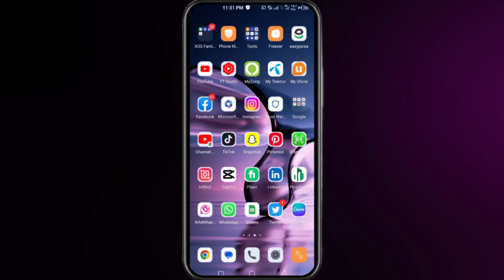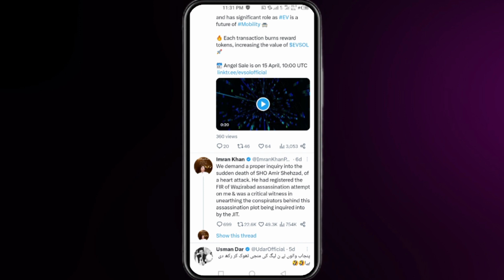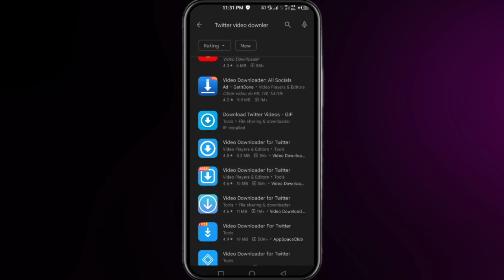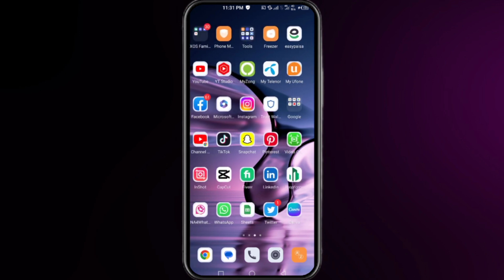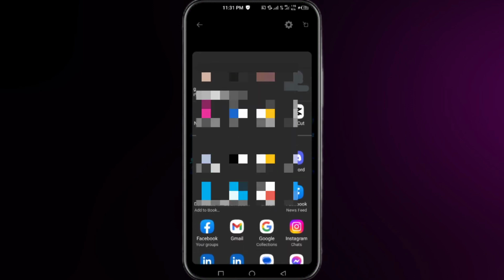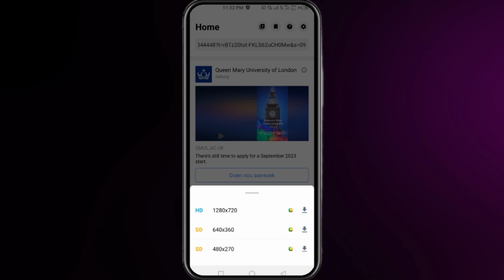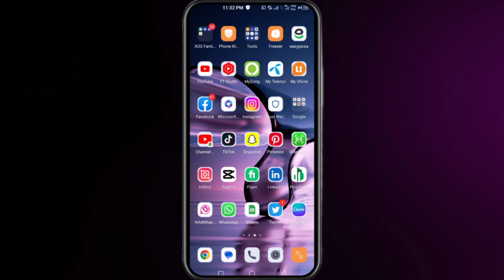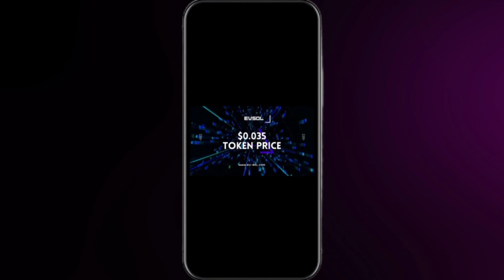HOW TO DOWNLOAD TWITTER VIDEOS ANDROID! (2025)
Welcome to my tutorial on how to download Twitter videos on Android in 2025! In this video, I will show you step-by-step how to easily download any Twitter video on your Android device.

Downloading Twitter videos is an incredibly useful feature, especially if you want to save a video to watch offline, share it with your friends, or use it for your own content creation. In this tutorial, you will learn how to download Twitter videos on any Android device without any third-party app or software.

First, I will show you how to copy the tweet link containing the video you want to download. Then, I will guide you through the process of pasting the link into a Twitter video downloader website that is mobile-optimized. You will be able to select the quality of the video you want to download, and once the download is complete, I will show you how to locate the video file on your Android device.

This tutorial is suitable for beginners who have no experience with Twitter video downloading, as well as those who have tried and failed with other methods. By following my instructions, you will be able to download Twitter videos on your Android device with ease.

Make sure to watch until the end of the video to get all the necessary steps and tips, and don't forget to like and subscribe for more tutorials like this one!